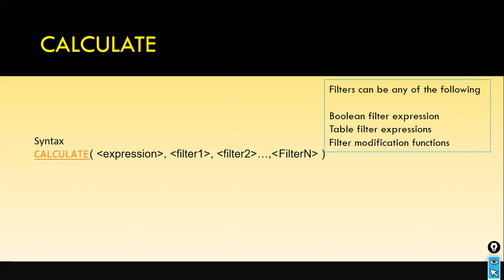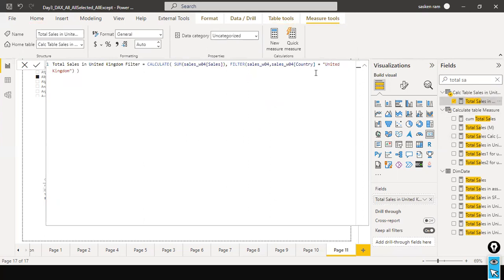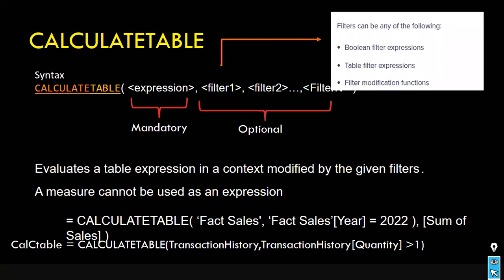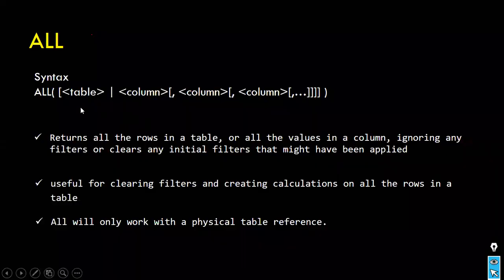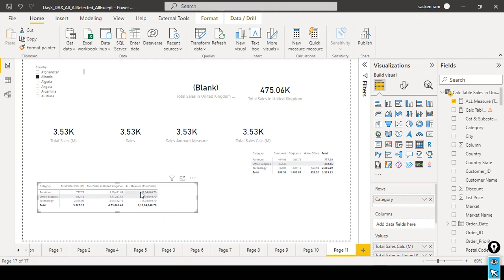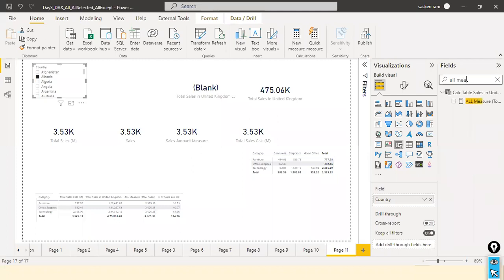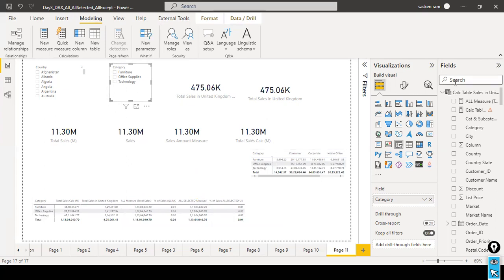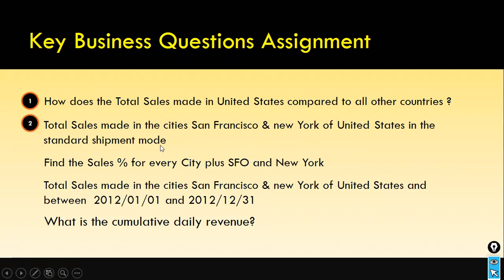DAX in Power bi - Part 3